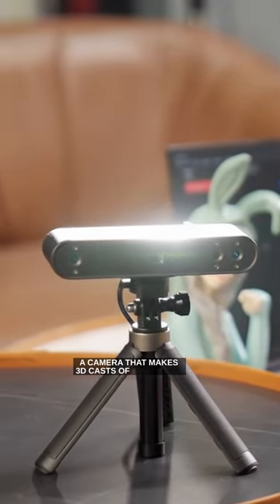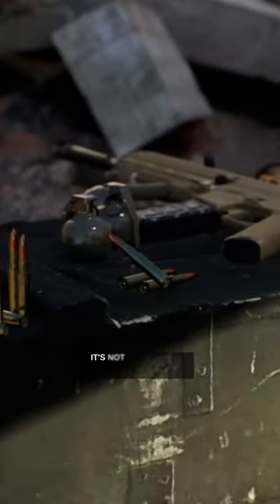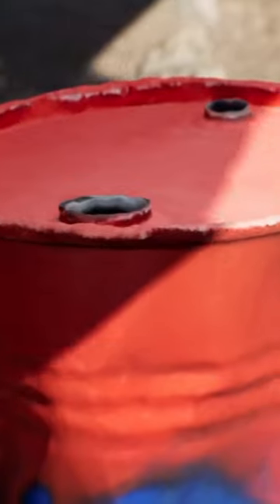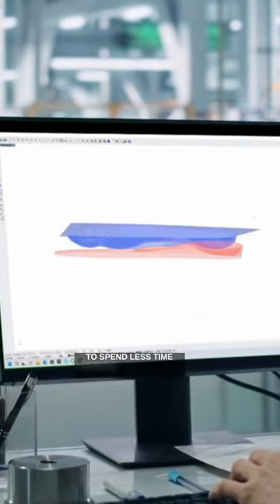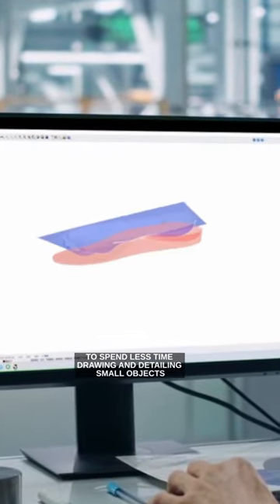Camera that makes 3D casts of any object [Revopoint POP 3 3D ]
3D casts,3d casts,3d printing,3d casts for broken bones,3d printed casts,metal casting,3d printed,3d printer,cast,3d print,3d printing for beginners,resin 3d printer,casting,do it yourself,3d printing ideas,3d printed cast, Revopoint POP 3 3D